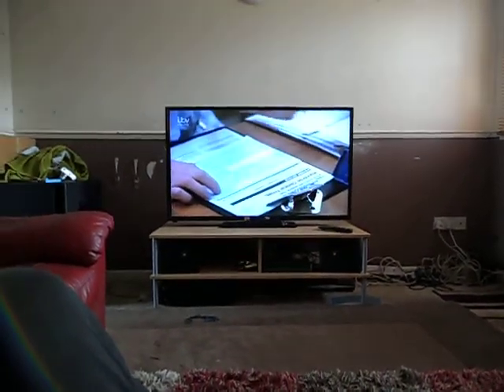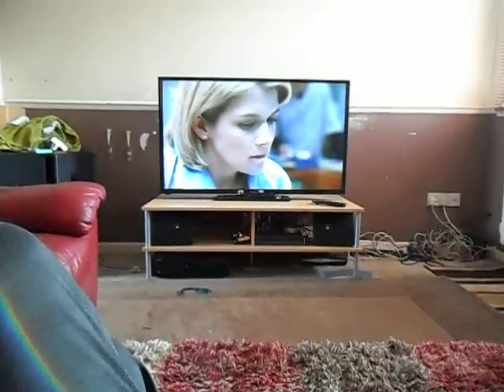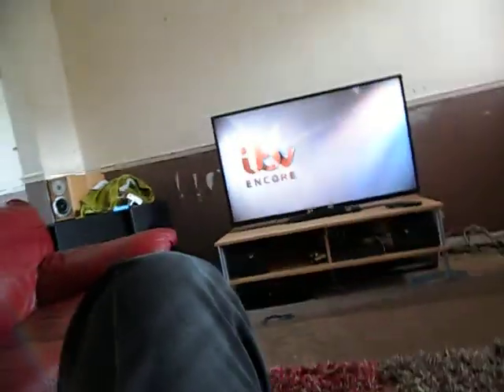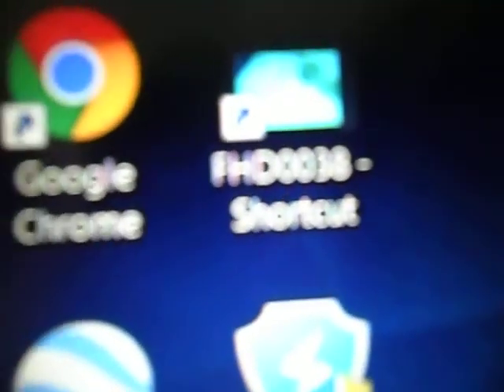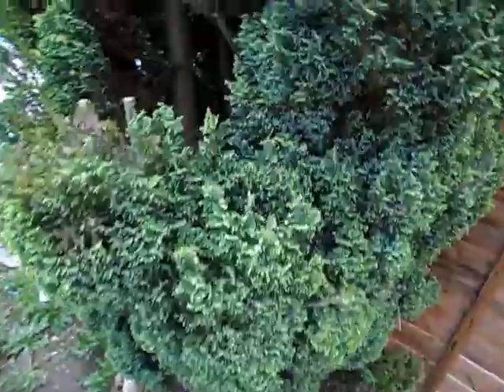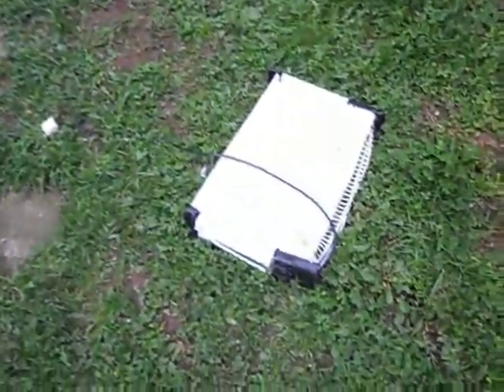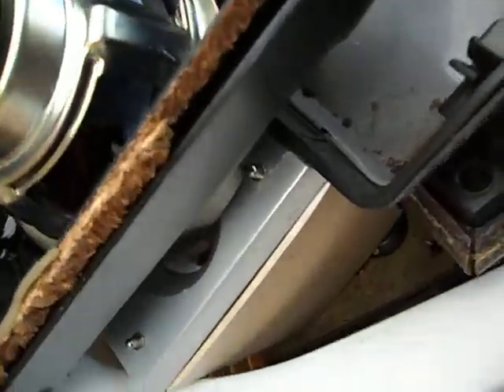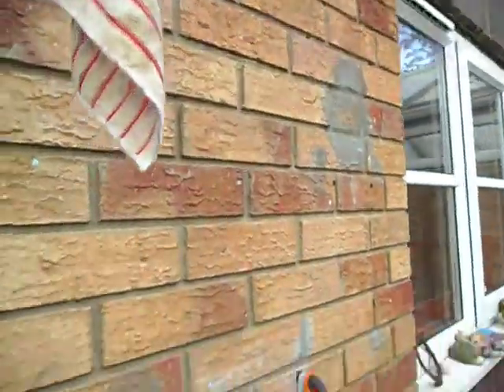video test on quality on samsung camera (12.2 mega pixles)